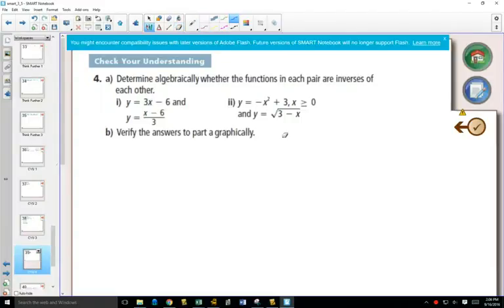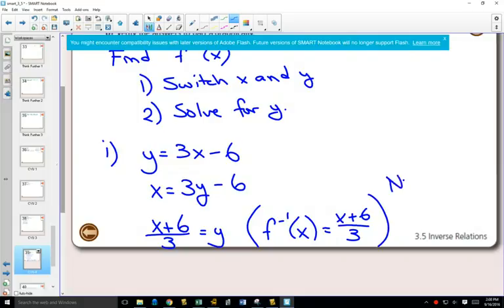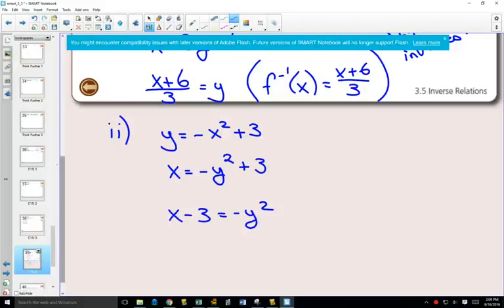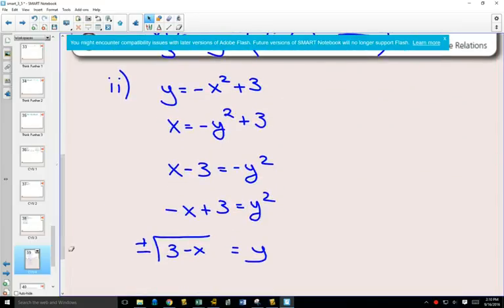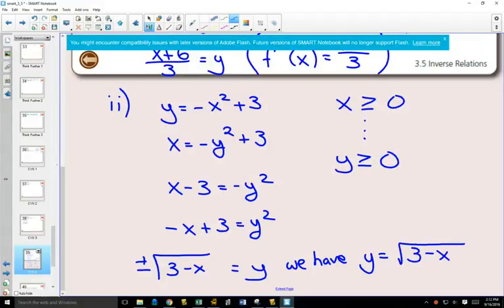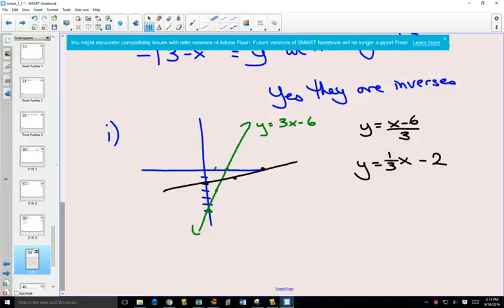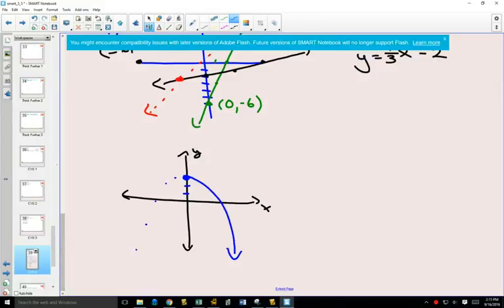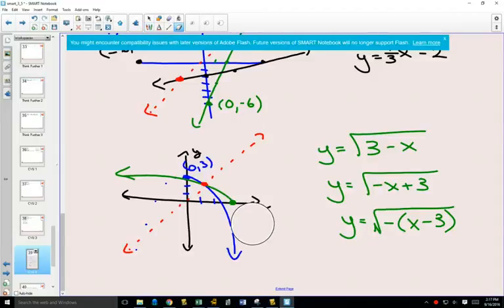40IB 3 5 Example 4